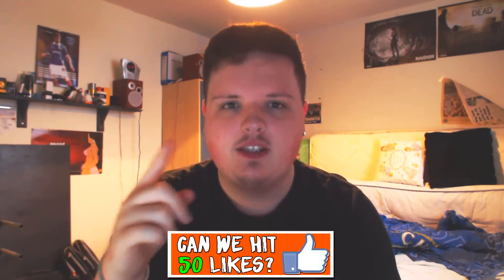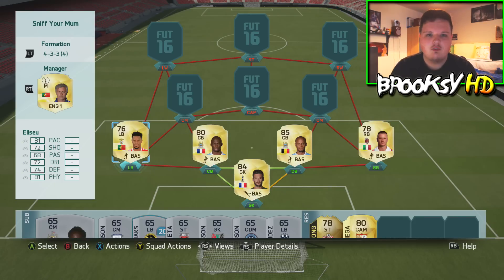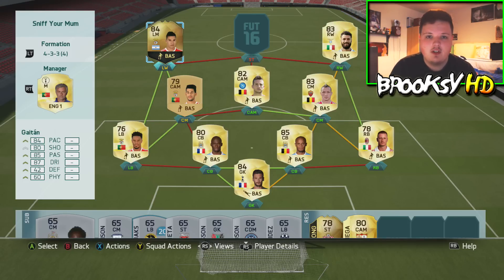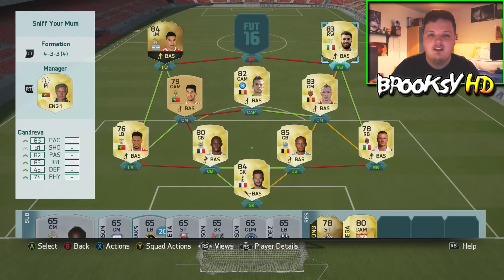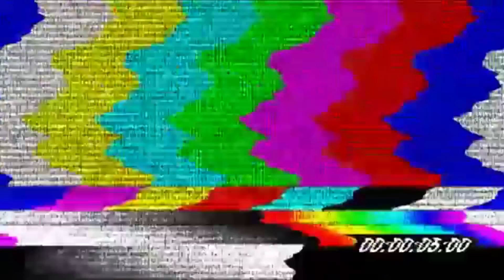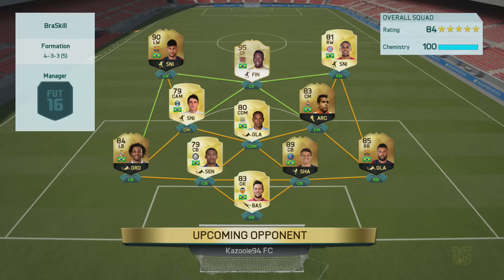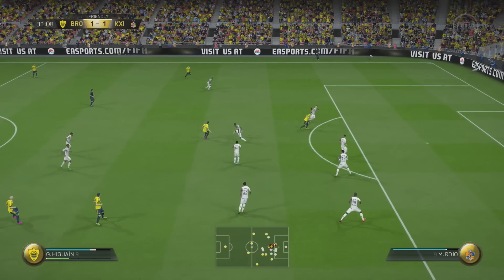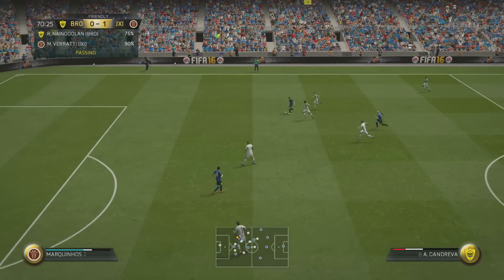INSANE 200K SQUAD BUILDER!!! Ft. SIF Higuain & IF Gaitan | FIFA 16 Ultimate Team